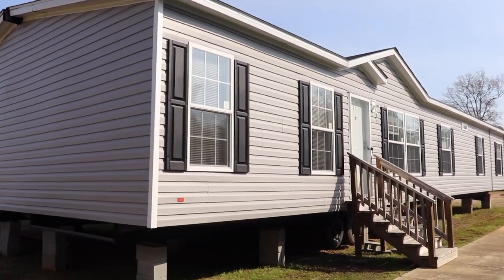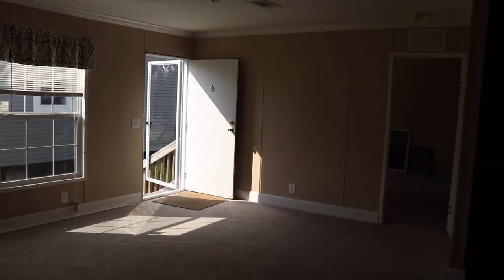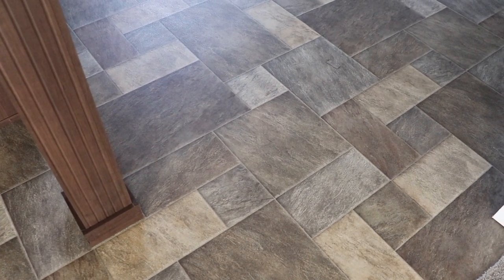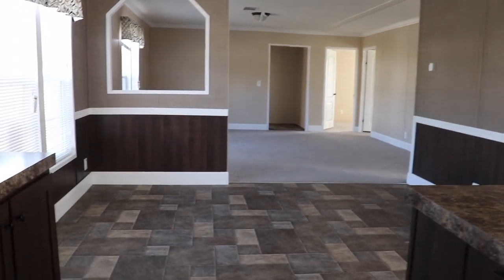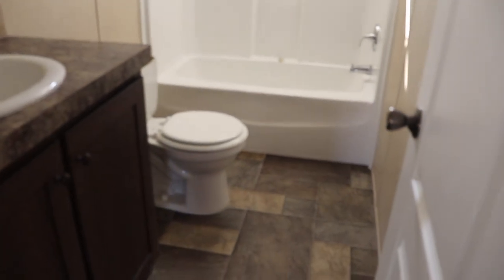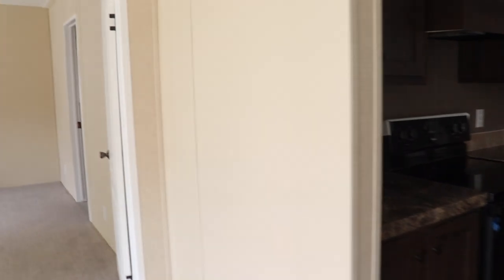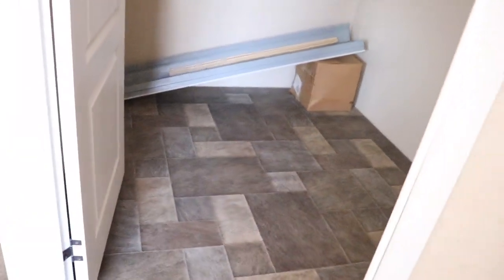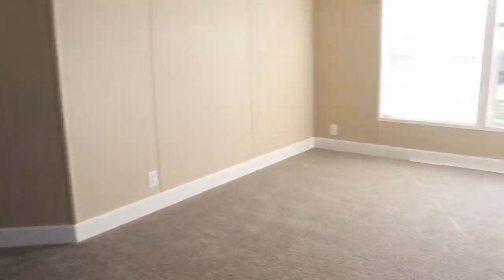Westfield Classic by Fleetwood Homes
Hi Family

$christielove1